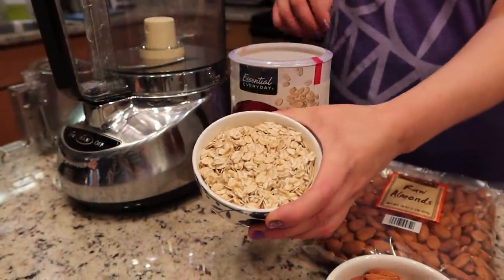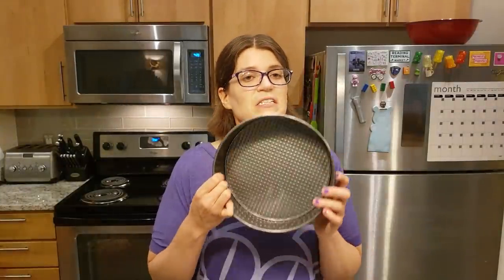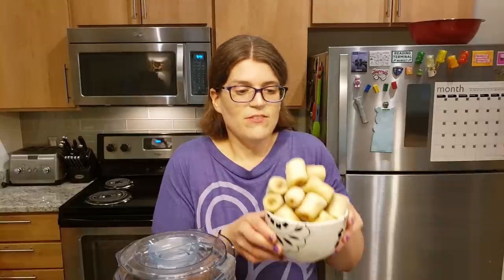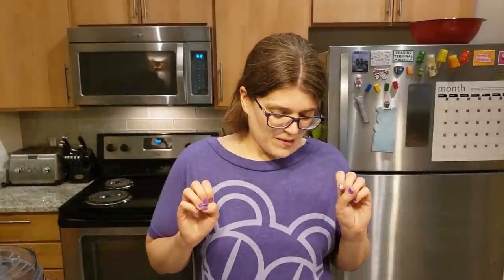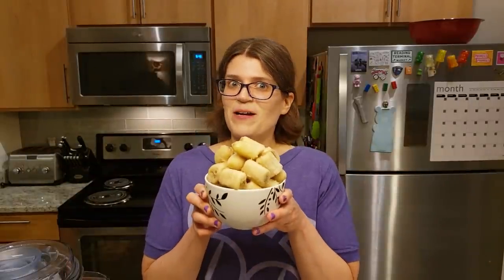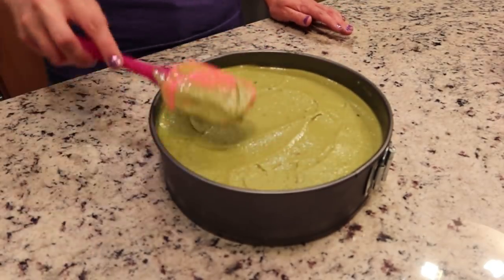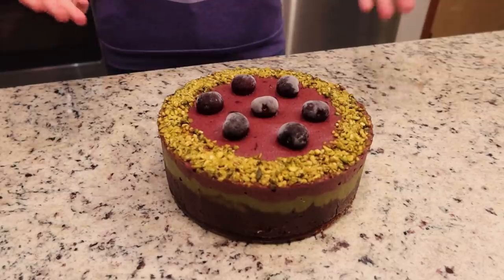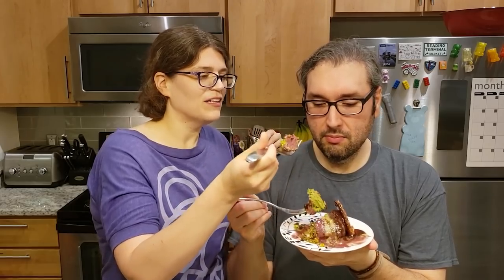Recipe: Jessica’s Spumoni “Nice” Cream Cake 🎂 (Cherry, Pistachio & Chocolate) | Vegan, Plant-Based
Get the printable recipe & more info on products we used in the video

As long as I’ve known Brian, he has wanted me to bake him a pie for his birthday, but I never have. It has become kind of a tradition that I don’t bake him a pie, so I thought I’d continue that this year and make him a super fancy spumoni banana "nice" cream cake instead!

I first got this idea when one of our viewers commented on our Yonanas vs. Vitamix video and suggested that we make a layered nice cream cake. I used to LOVE baking, so I was really excited to see what I could create.

Brian suggested that I make it a spumoni cake, so I went with the classic combination of cherry, pistachio and chocolate!

We are a married couple who started on a life-changing whole food, plant-based weight loss journey in June 2018. To date, we have lost over 335 pounds combined and we aren’t done yet!

Jessica & Brian Krock
1720 Market St #771902

NOTE: We are not doctors, dietitians or nutrition experts. The information provided is not intended to be a substitute for professional medical advice or treatment.